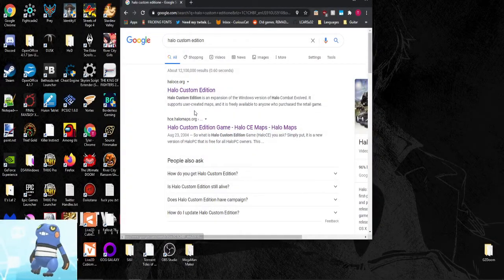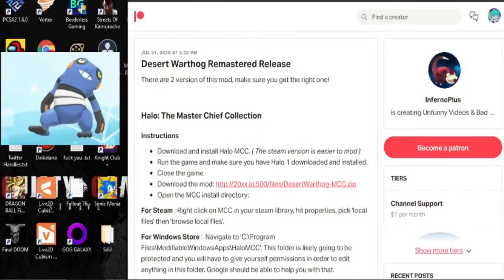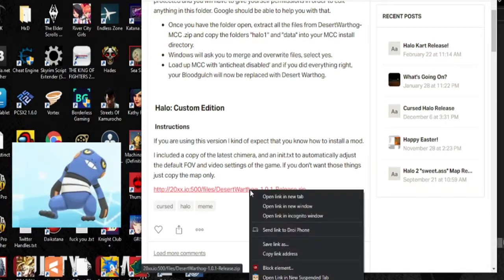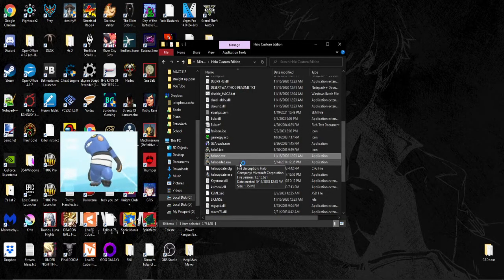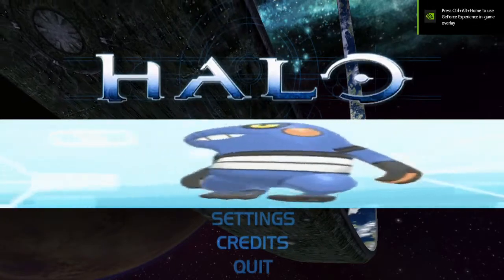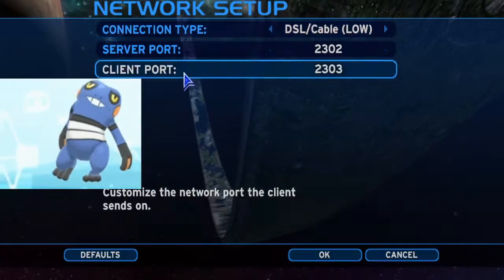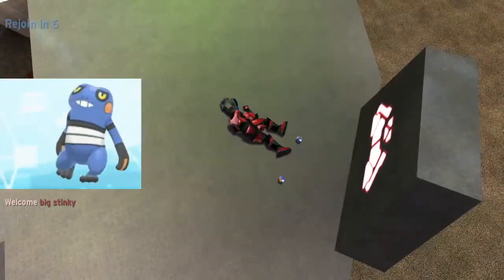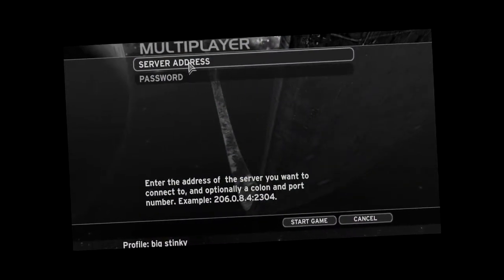Installing Desert Warthog! (for the Charity Stream)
This is a quick "tutorial" (I'd barely call it a tutorial, honestly it's like a set of heavily edited steps that are somewhat coherent to follow (._. ) ) that'll get you set up and ready for the Halo Desert Warthog charity stream for First Nations Development Institute!

A quick list of steps in case if you don't wanna watch the video or whatever:

1) Go to HaloCE.org and follow their guide on downloading/installing Halo Custom Edition and the 1.10 patch

3) Extract the mod using 7zip, Winrar, Window's default file thingy, whatever you have.

4) Take the extracted files and drop them directly into your Halo folder, located at C:\Program Files (x86)\Microsoft Games\Halo Custom Edition by default (where the haloce.exe file is)

5) Launch Halo, start a Lan game and select desert-warthog from the Map List. If it starts, then it worked perfectly! You don't have to do 'nothin else but join our server on Saturday, February 13, at 6pm EST!
(Make sure to enable custom maps in the server finder under "Filters", otherwise our server won't appear)

If you want to be a part of other Halo:CuE streams or play on random servers, you no longer will need to worry about downloading maps, as Desert Warthog automatically includes Halo Anti-Cheat2 and SAPP which will automatically download *most* Custom Maps for you!

And I think that's it!!
Hope to see you at the stream this weekend!!